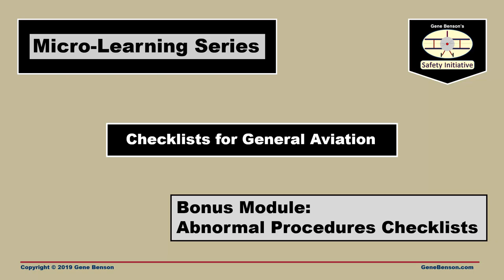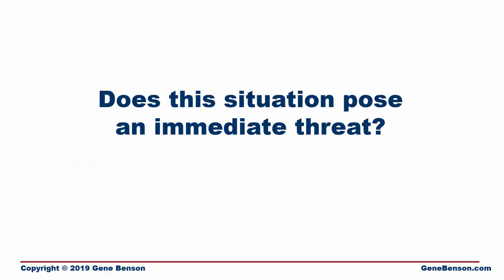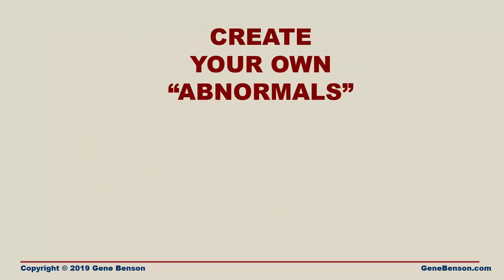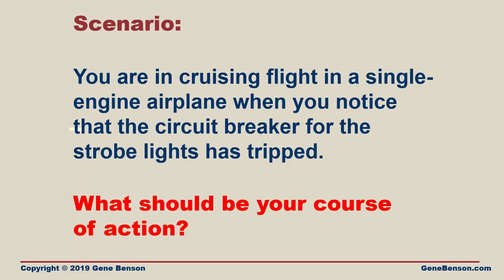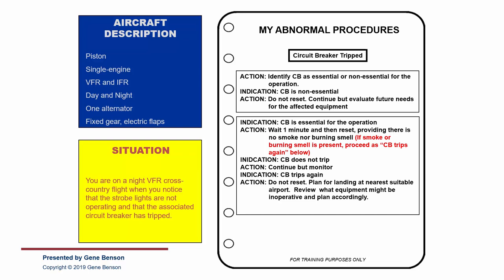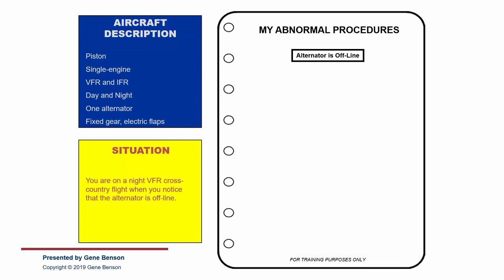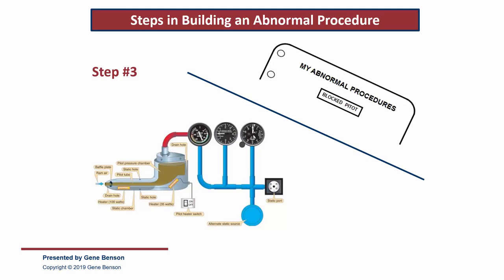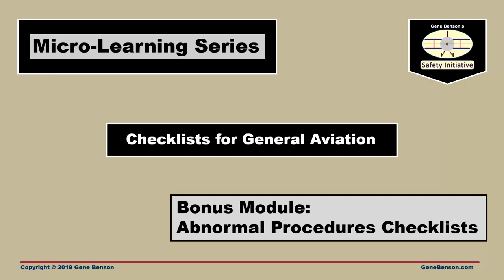Checklist Micro Course Abnormal Procedures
Learn the difference between an emergency and an abnormal situation and learn how to create your own "Abnormal Procedures" checklist. This is a bonus module as part of the Microlearning course on aviation checklists.